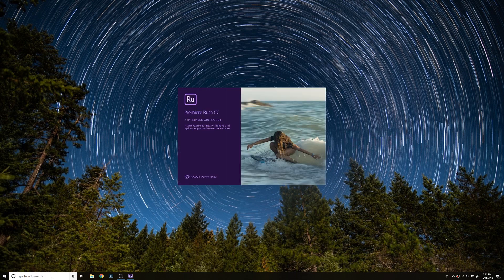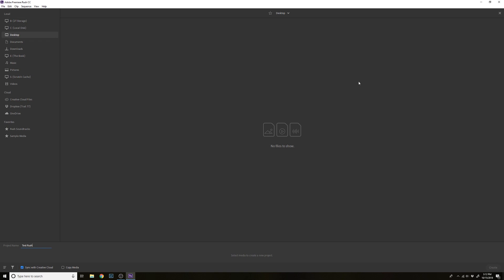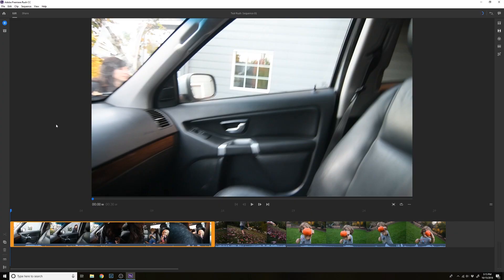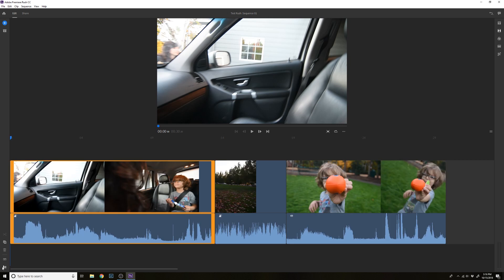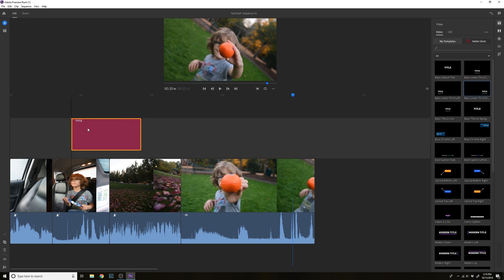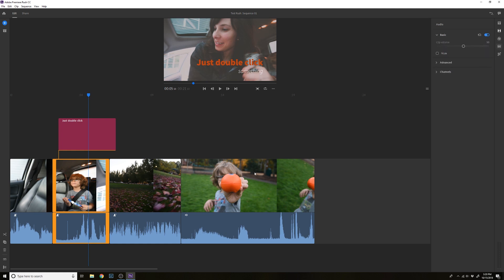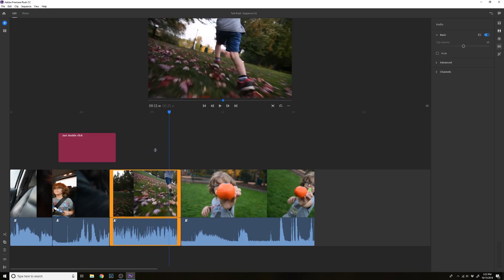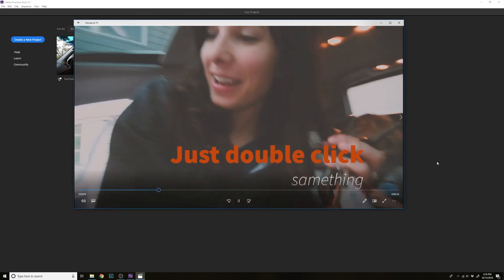Adobe Premiere Rush - Start to Finish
Adobe Premiere Rush walk through start to finish editing tutorial. This software is pretty good at making digital video editing for beginners less of a headache. It's a clean interface with all the basic editing tools at your finger tips.
The only thing I found lacking was the option to slow down footage.
Let me know what you think of it in the comments below.

Cheers!